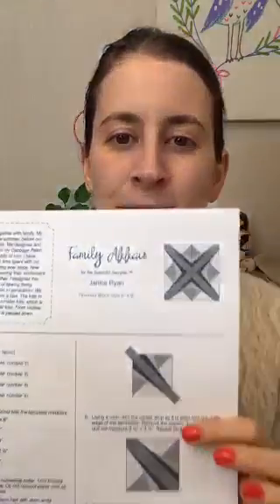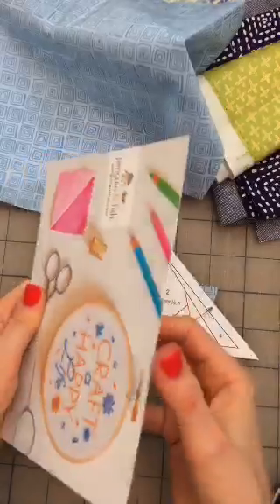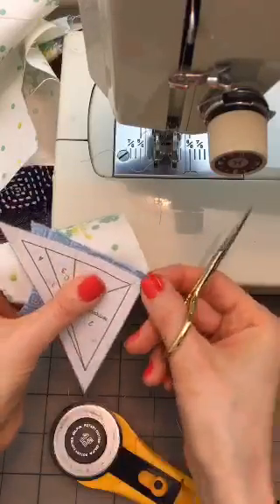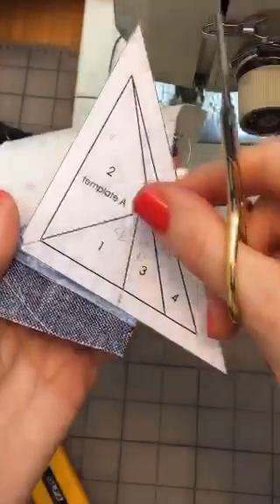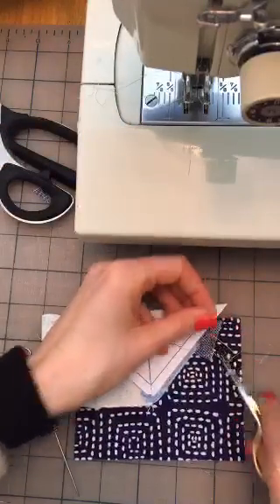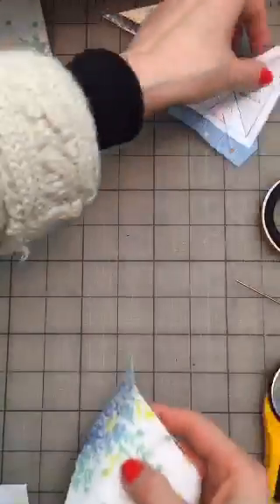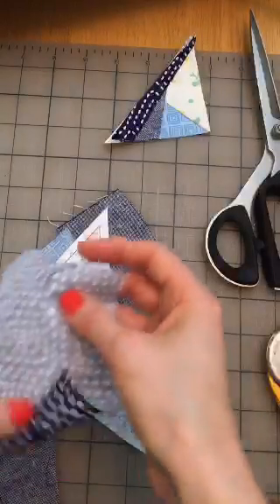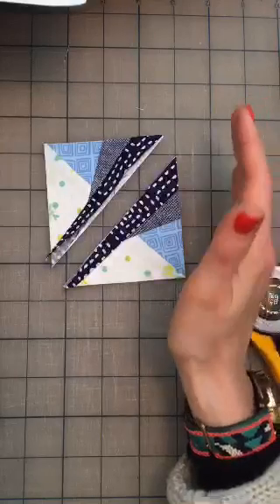4-4-16 RelaxAndCraft Paper piecing block 15 of TheSplendidSampler. Fun!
LIVE Periscope recording from April 4, 2016 – Paper piecing block 15 of The Splendid Sampler quilt along. Block 15 "Family Affair" by Janice Ryan of Better Off Thread.

Join me every night at 9:30pm central time for some relaxing craft time.

To watch and chat LIVE:

1. Download the Periscope app to your device (IPad users may have to look in the Iphone only apps)
2. Sign in using your Twitter account.
3. Click the Person icon, then click the magnifying glass
4. Search for penguinandfish, and when you see me, Alyssa Thomas, click the plus sign or follow button
You'll be notified when I go live. Click the notification or the title of my "scope" in Periscope to join. SEE YOU THERE!

Alvin self-healing cutting mat 24 x 36 inches (use whatever brand you like. I still have this one from my days in art school and it's the right size for my space)

That means by clicking a link and purchasing something from Amazon, I get a few cents for the referral at no extra cost to you. Thanks for supporting me and Penguin & Fish. Yay!